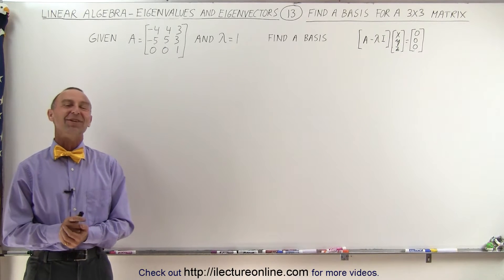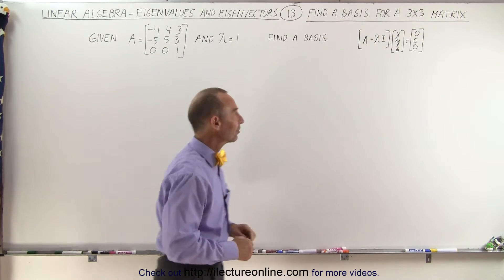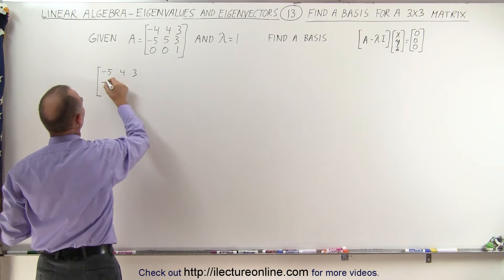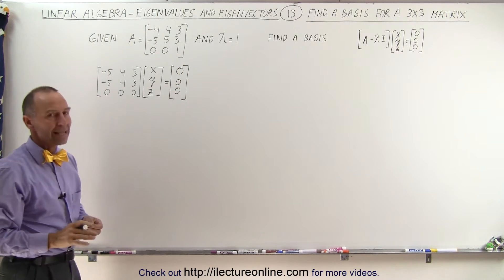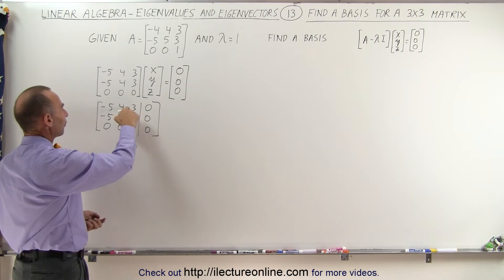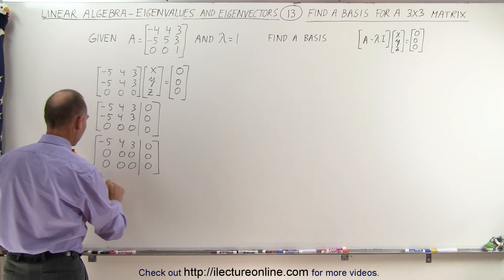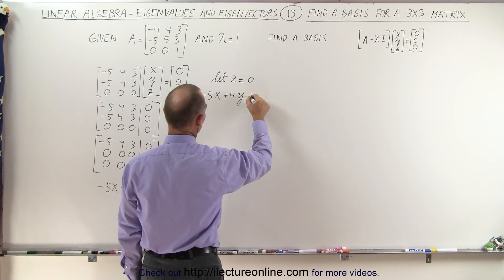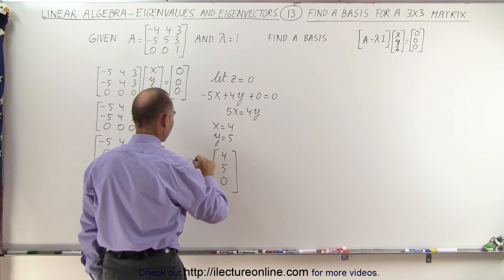Linear Algebra: Ch 3 - Eigenvalues and Eigenvectors (13 of 35) Basis=? for a 3x3 Matrix: Ex. 2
In this video I will find basis=? for a 3x3 matrix A and eigenvalue=1.